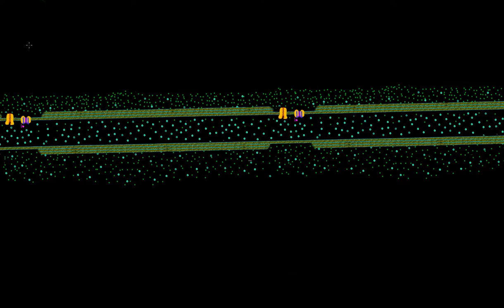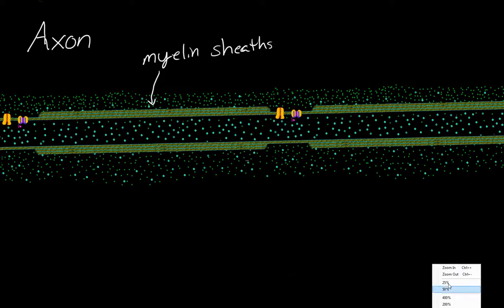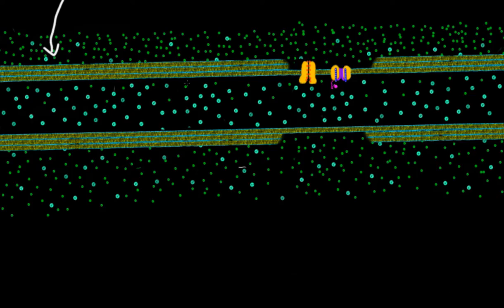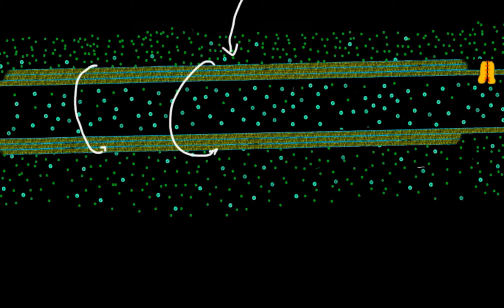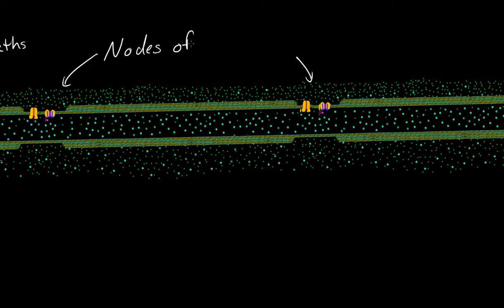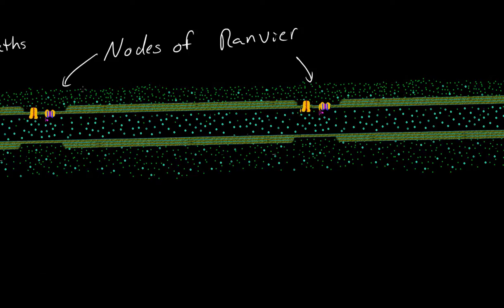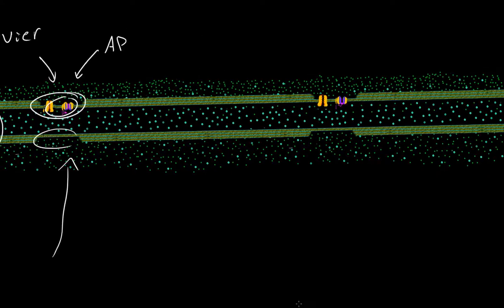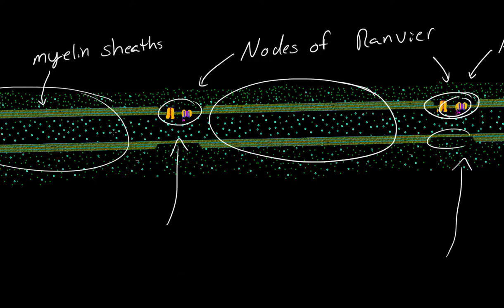The Axon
What the axon looks like and its parts.